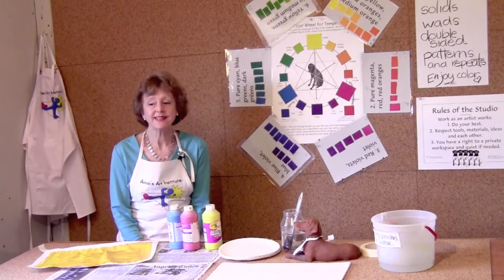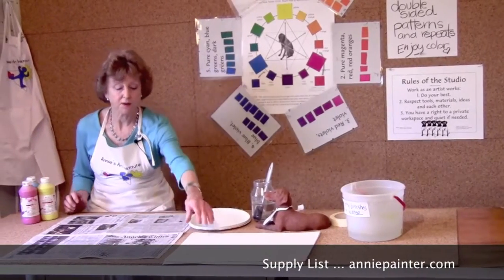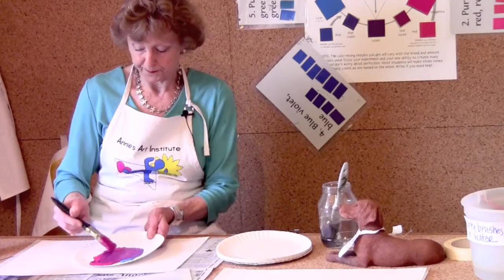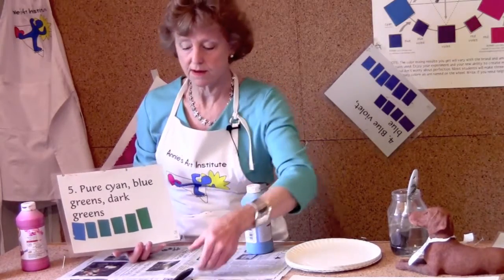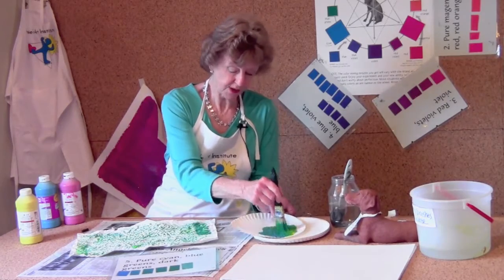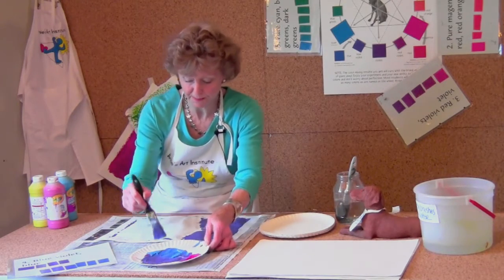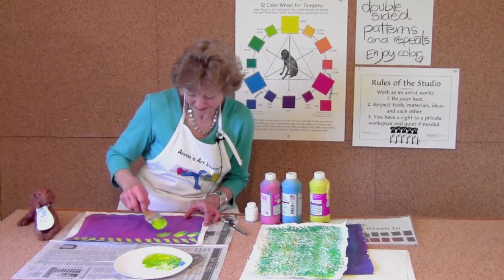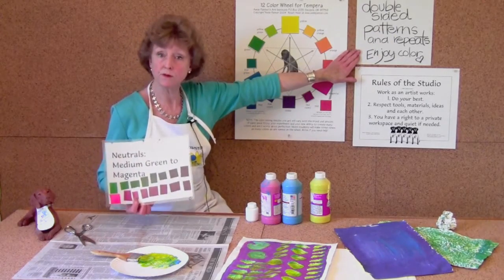Color Mixing with Annie Painter, Painted Papers Lesson 8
Make painted papers to use in other art projects.  Part of the Color mixing series by Annie Painter.  Be sure to watch all  Annie's lessons on color mixing and color wheels.